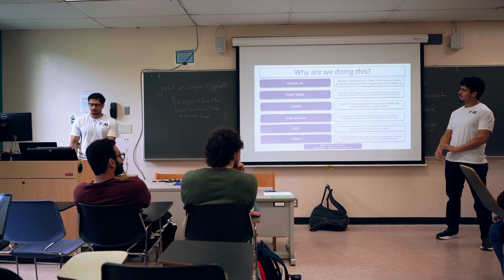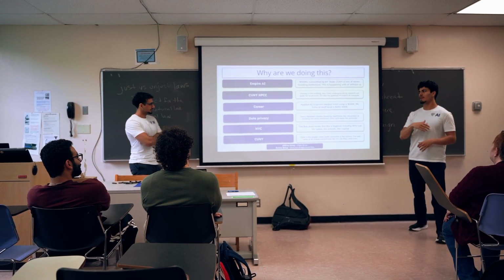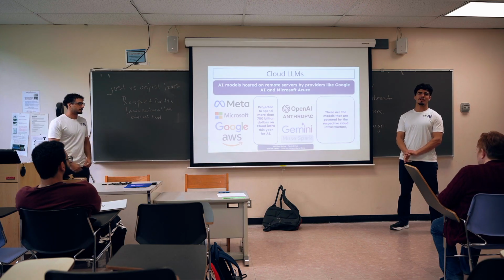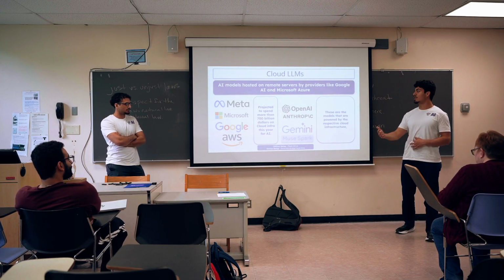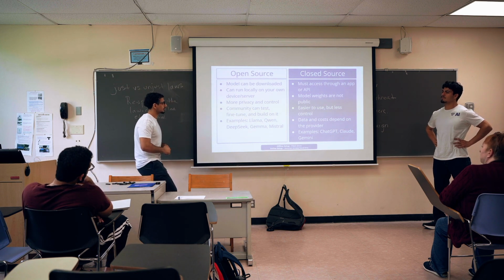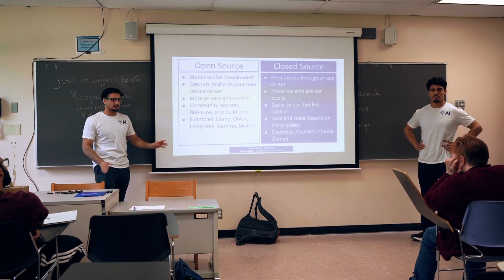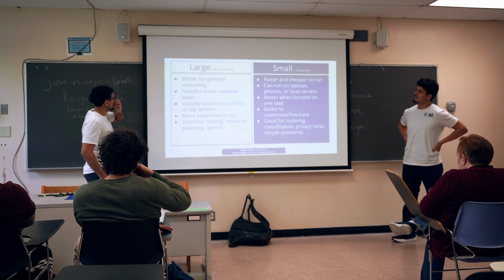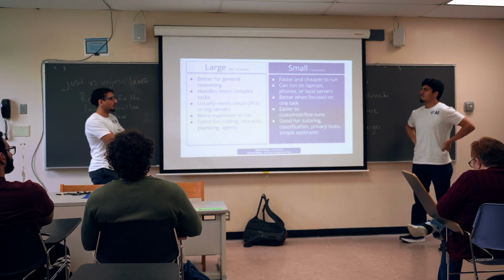Running Local LLMs | Why, Benefits, How, What Models - Lecture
Here's the lecture portion of our workshop on running LLMs locally.